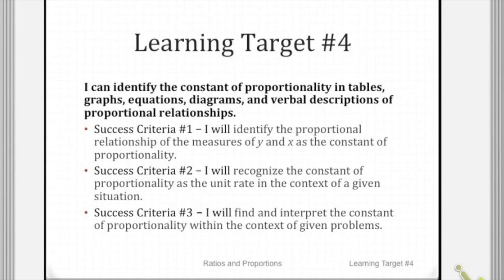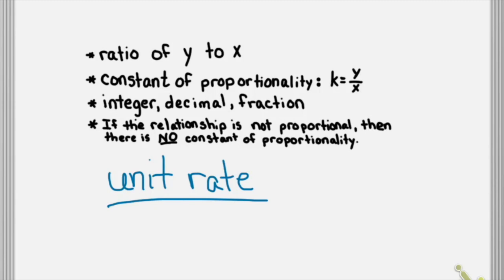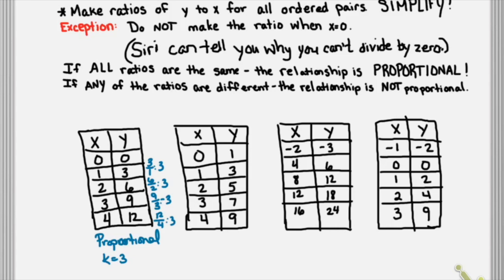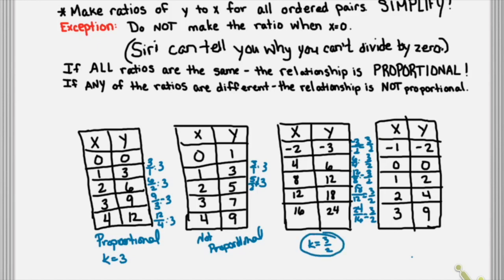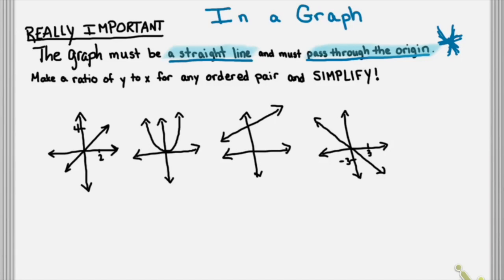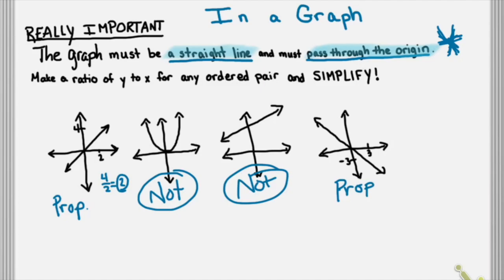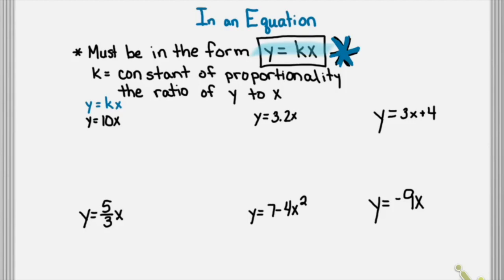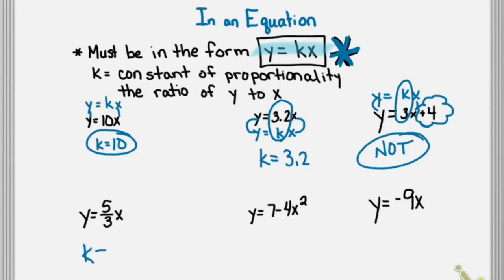LT4 Constant of Proportionality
Ration and Proportion Learning Target #4